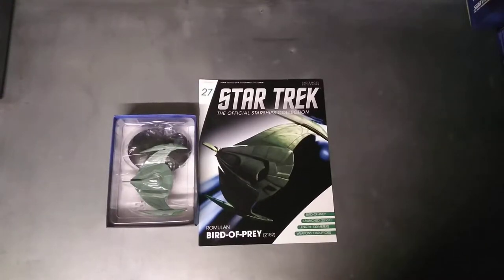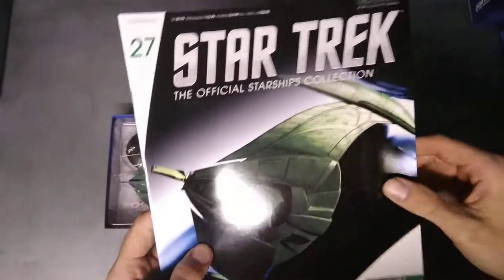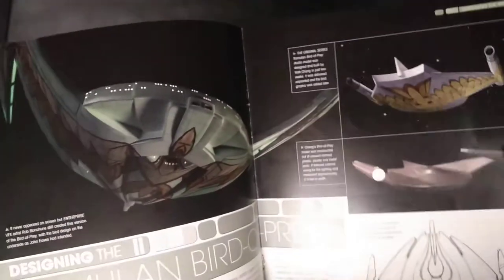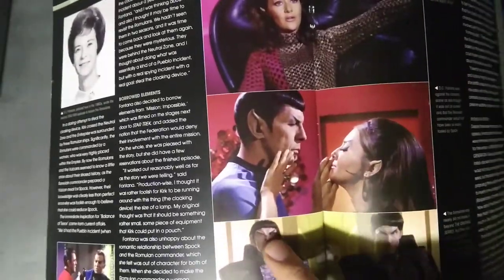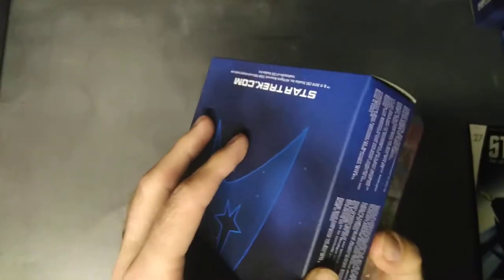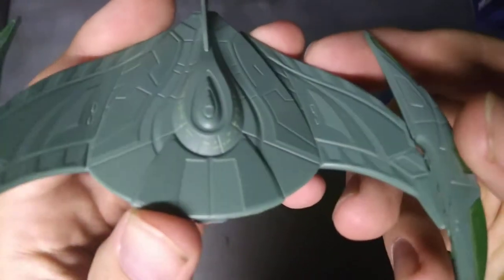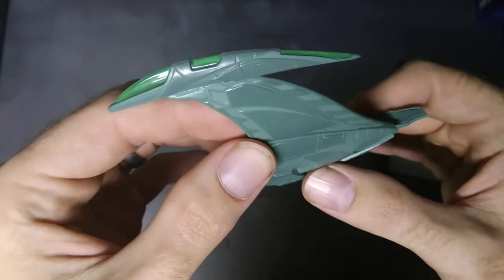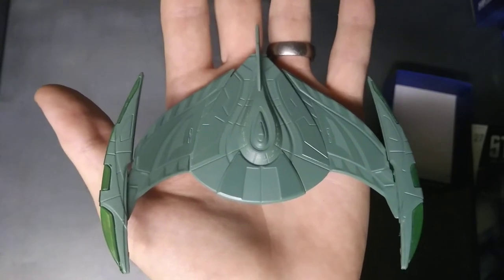Star Trek Official Starship Collection, Romulan Bird-Of-Prey (2152) Starship Model Issue 27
Star Trek Official Starship Collection, Romulan Bird-Of-Prey (2152) Starship Model,
 Issue 27
eaglemoss